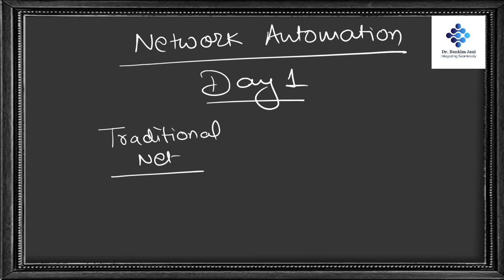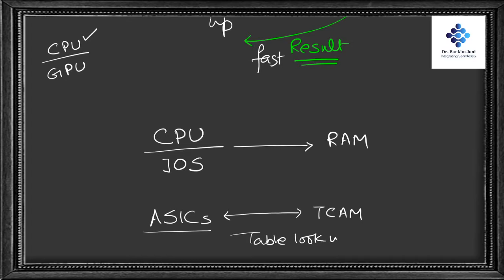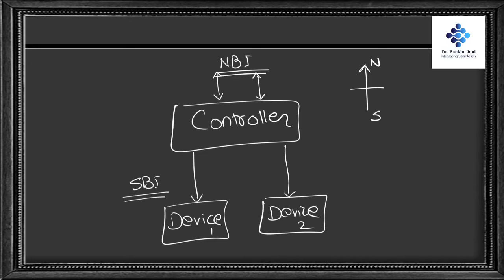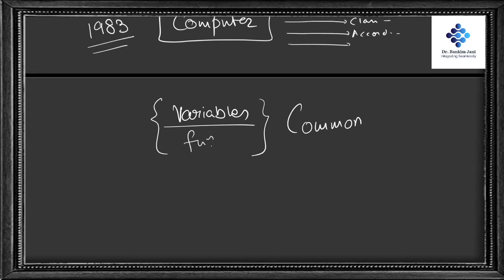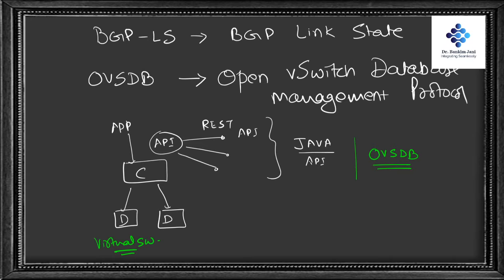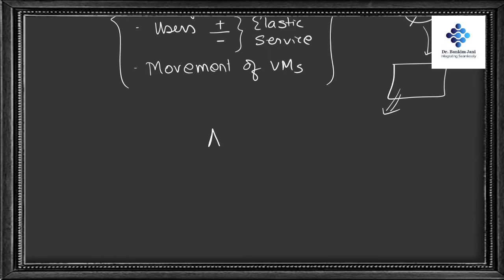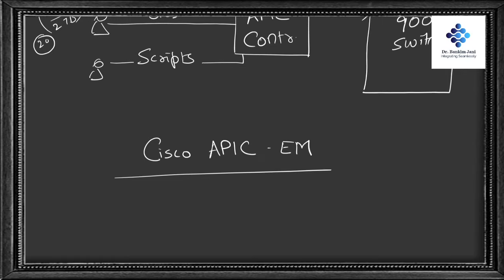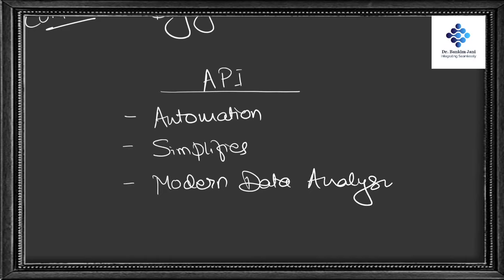Network Automation Day 1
A fantastic topic - Network Automation Foundation. OpenFlow, OpFlex, APIC and many more...